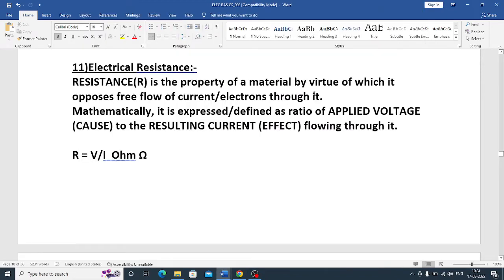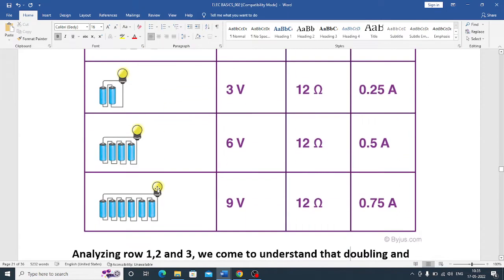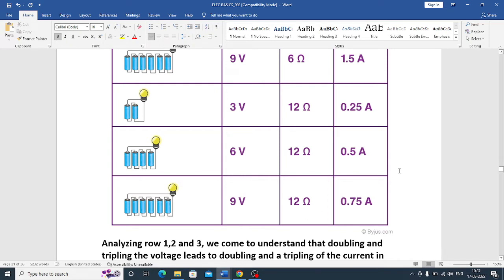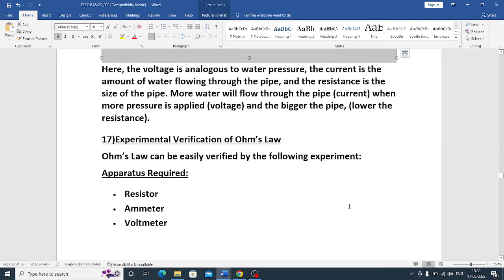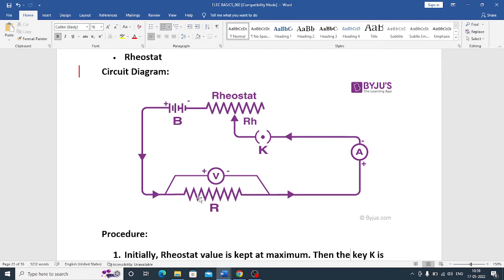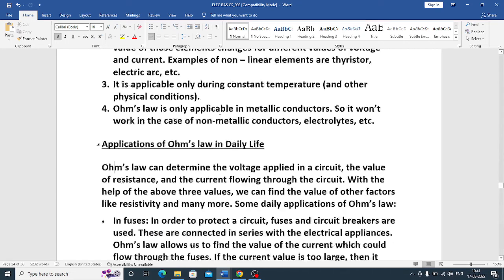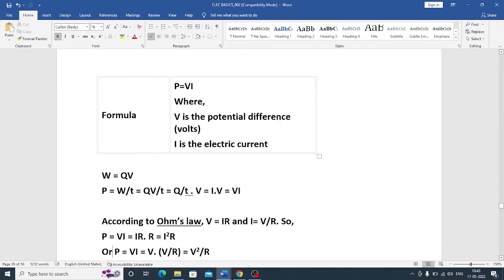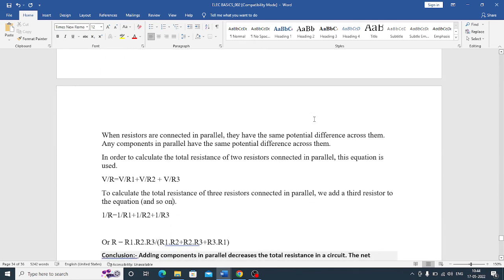Class 3 Electric Basics Ohm's Law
for SJP Students, Bengaluru